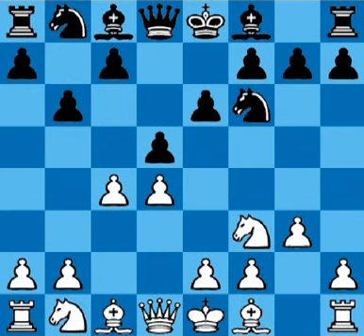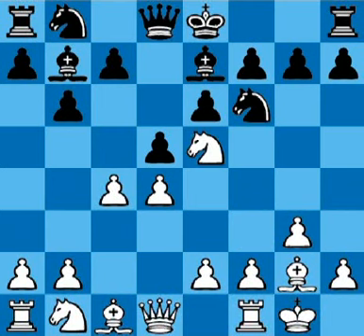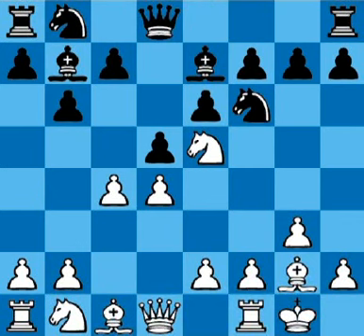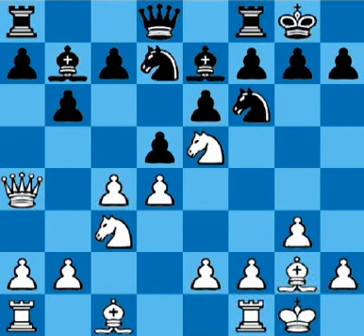1 02 b6 variation